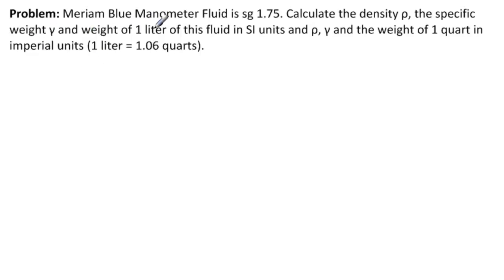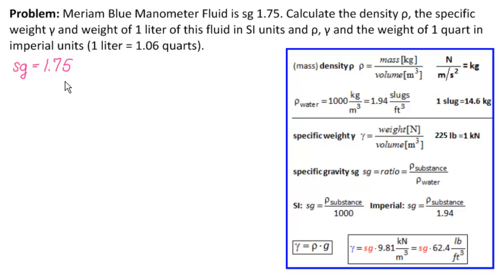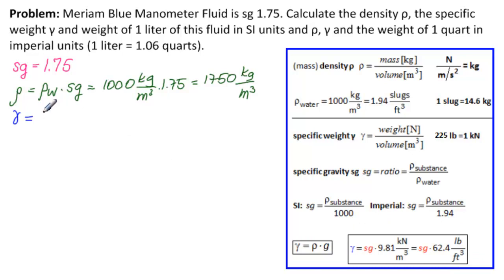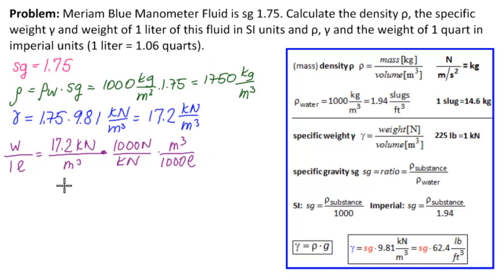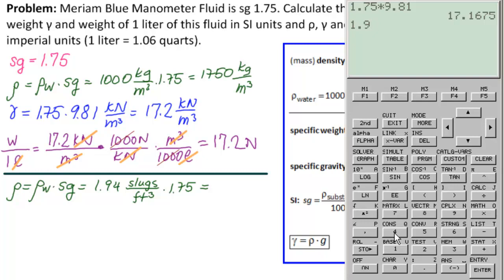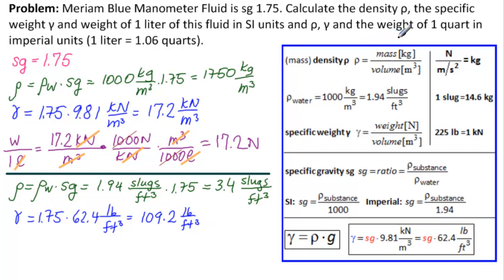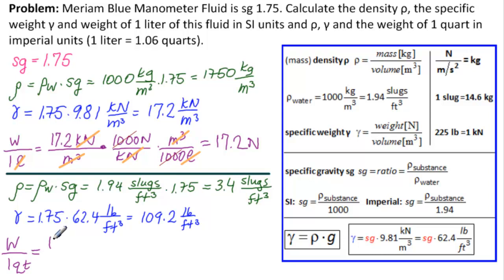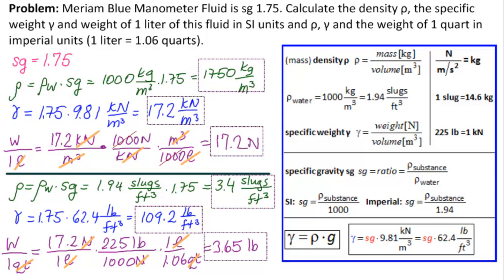Specific: Weight, Density, Gravity SI Imperial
Meriam Blue Manometer Fluid is sg 1.75. Calculate the density ρ, the specific weight γ and weight of 1 liter of this fluid in SI units and ρ, γ and the weight of 1 quart in imperial units (1 liter = 1.06 quarts).